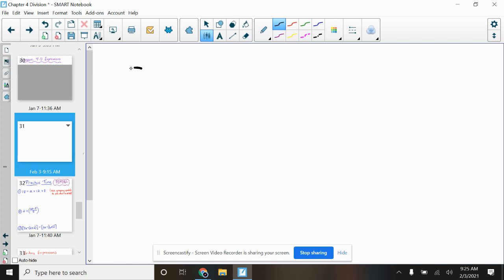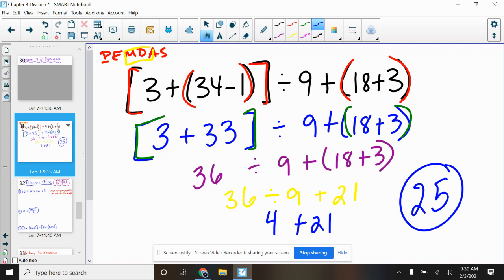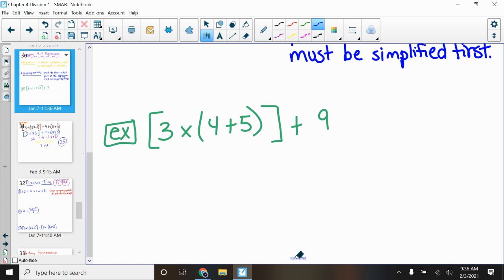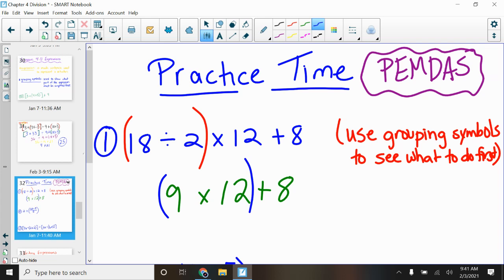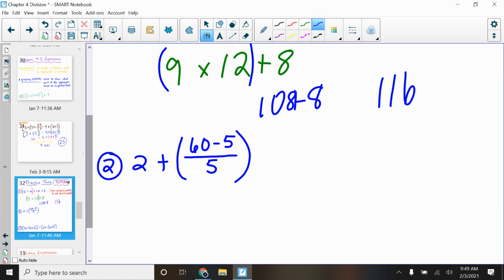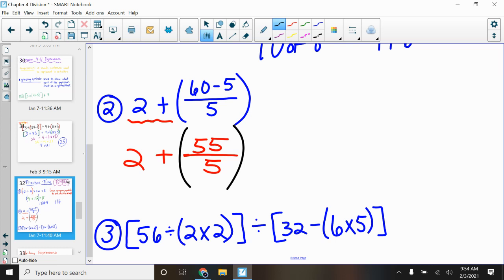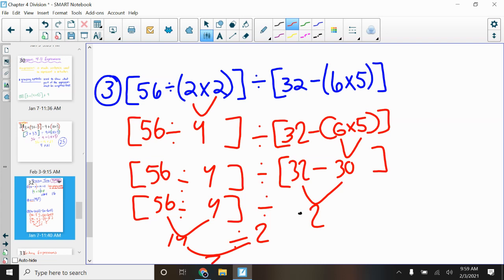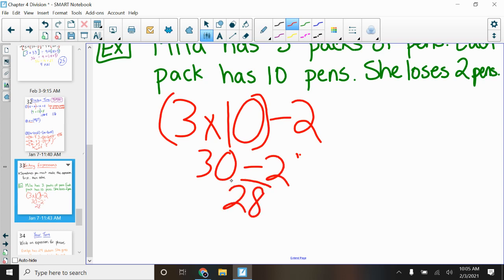Expressions Lesson 4-11 Feb 3, 2021 1:19 PM